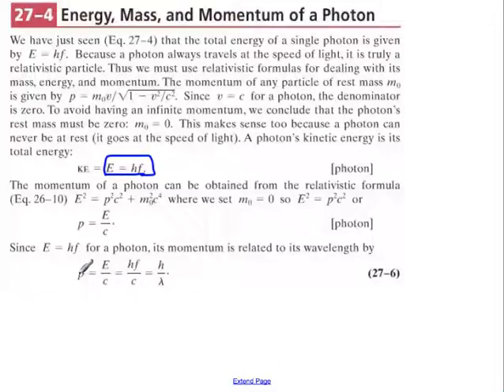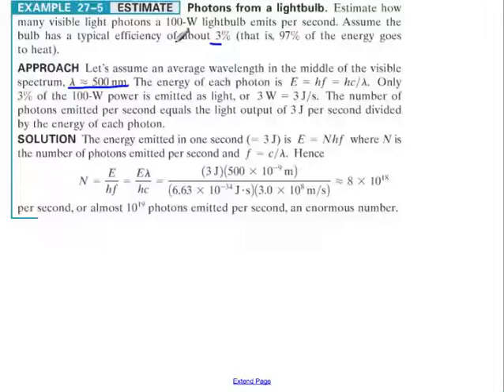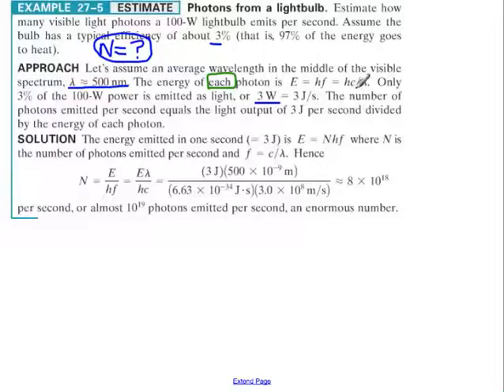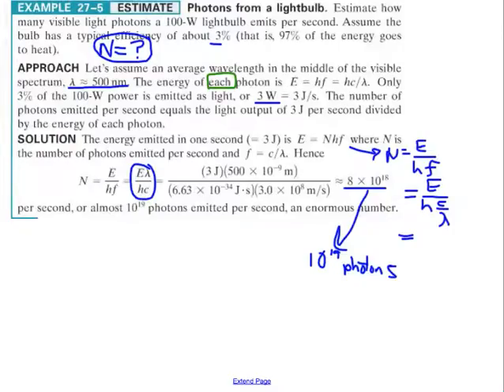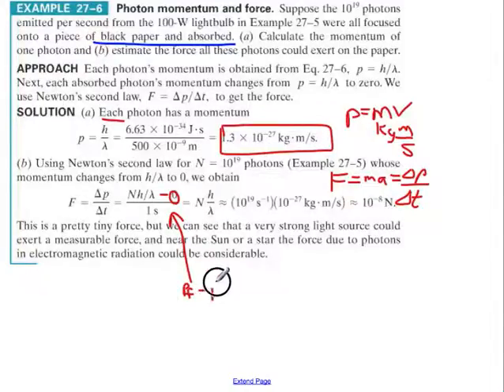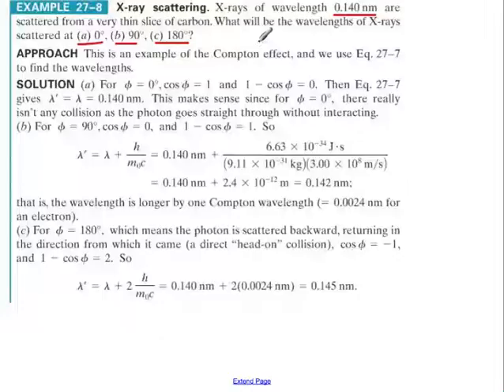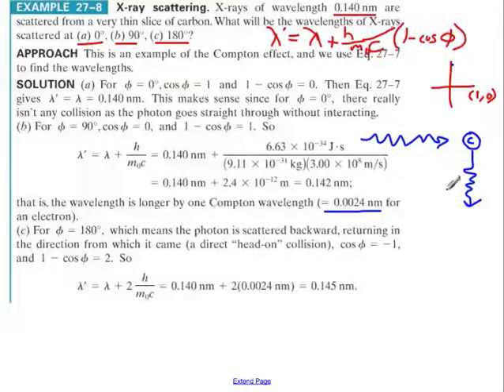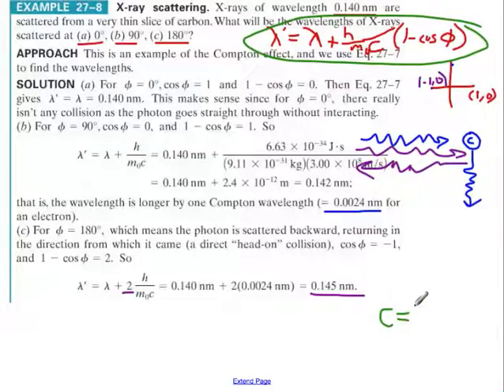Physics Video Chapter 27 1